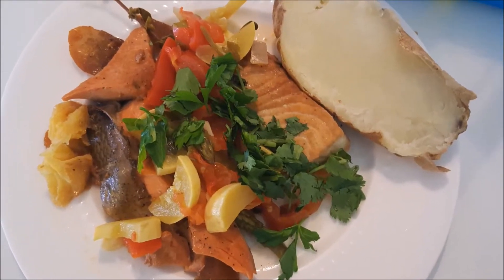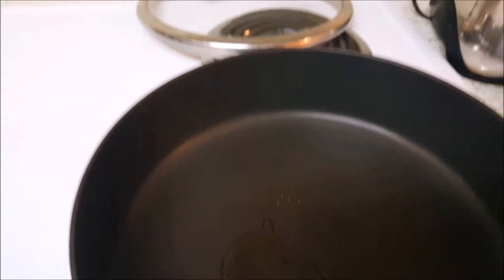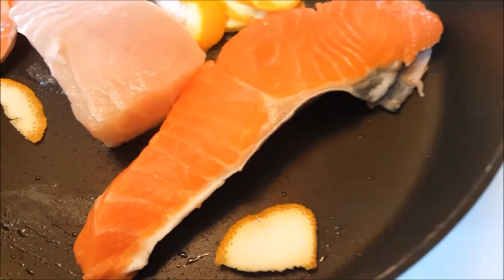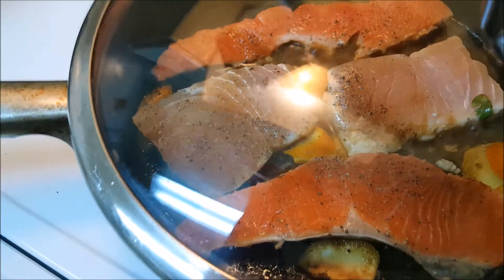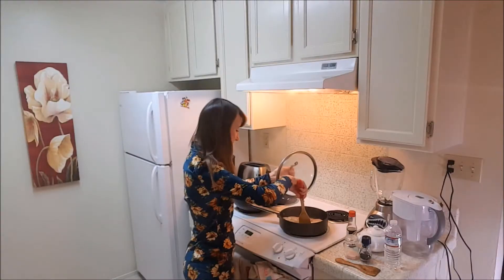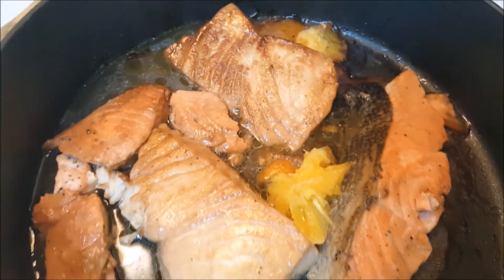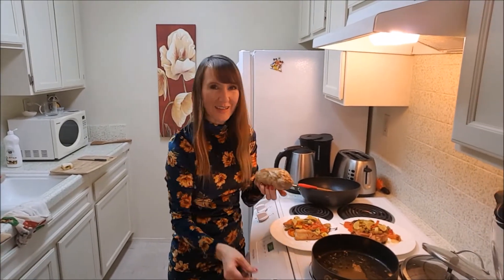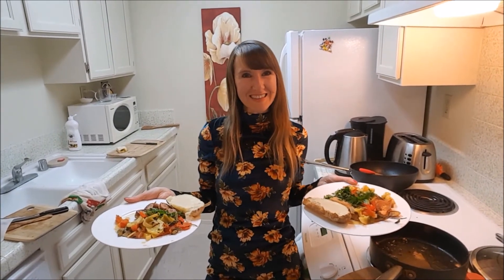How To Cook Opah Fish At Home Recipe with Salmon and Oranges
Hi, Everyone! In this video, I am cooking salmon and opah fillet with orange peels and fresh orange juice. I decided to try this combination on my own and it comes deliciously flavorful. Try to make it and see yourself. Links to BUY UNDER $10, good reviews.

Paprica
Hungarian Paprika Tin
Organic:
Simply Organic Paprika Ground Certified Organic, 2.96 Ounce Container by Simply Organic

McCormick Gourmet Fancy Paprika, 8.5 Ounce
by McCormick (Amazon Prime)

Spicely Organic Paprika Powder 0.45 Ounce ecoBox Certified Gluten Free (Prime)

Black Pepper

Black pepper: Szeged Malabar Black Pepper Tin 4oz

Pimienta Negra (Whole Black Pepper) 1 oz

McCormick Coarse Ground Black Pepper, 3.12 oz

McCormick Whole Black Pepper, 3.5 oz, Guaranteed Freshness from Whole Black Peppercorns, A Staple For Every Kitchen Table and Pantry (add-on-items)

Mustard

French's Classic 100% Natural Yellow Mustard Pack of 2 30 oz Bottles

Frenchs Classic 100% Natural Yellow Mustard, 20 Ounce

Stadium Mustard Squeeze, 12-ounce (2 Pack)

Nathan Coney Island Mustard 16.0 OZ
by Nathan's (add-on-item)

Salt

Sherpa Pink Gourmet Himalayan Salt, 1 lb. Extra-Fine Grain. Incredible Taste. Rich in Nutrients and Minerals To Improve Your Health. Add To Your Cart Today. by San Francisco Salt Company

The Spice Lab Pink Himalayan Salt - 1 Kilo Coarse - Pure Gourmet Crystals - Nutrient and Mineral Fortified for Health - Kosher and Natural Certified

Sherpa Pink Authentic Himalayan Coarse Salt 2 lb. Bulk Bag - Ideal for Salt Grinders & Salt Mills

Morton Iodized Salt, 26 oz, Pack of 2

Dry Garlic
Minced Garlic, 1.8 Oz Glass Jar

Soy Sause
Kikkoman Soy Sauce, 33.8 oz

Kikkoman Ponzu Sauce, Bottle, 10 oz, 2 pk

Olive Oil
Palermo First Cold Pressed Extra Virgin Olive Oil, 16 oz.

Filippo Berio Olive Oil, 25.3-Ounce

Filippo Berio Extra Virgin Olive Oil, 25.3-Ounce